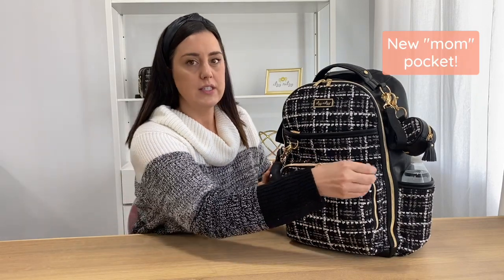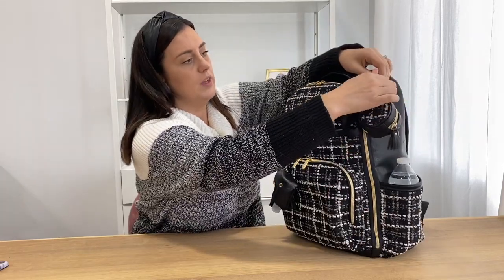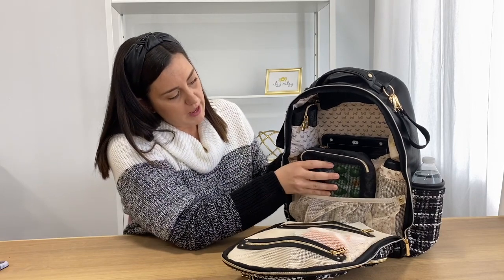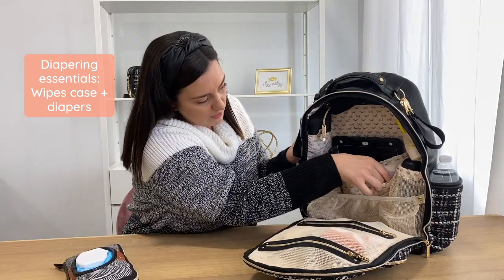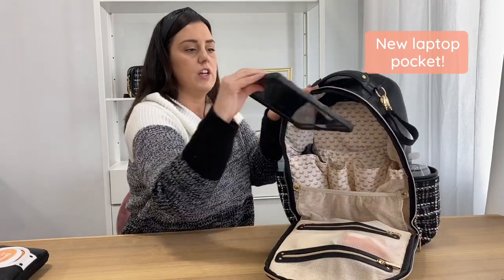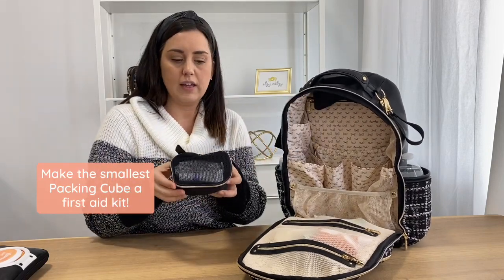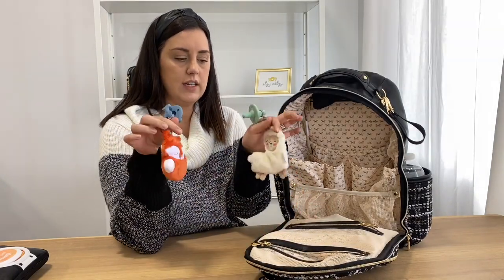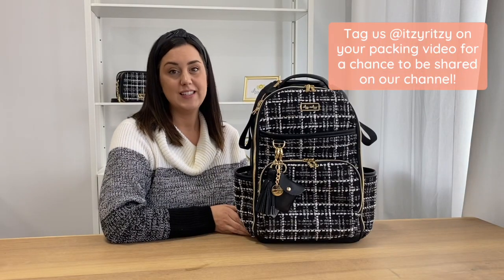Packing "The Kelly" Boss Plus Diaper Bag Backpack for 2 Kids (1 year old and 5 year old)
Kristy, our Sales Manager here at Itzy Ritzy, shows how she packs her "The Kelly" Boss Plus for a day out with her two boys, Austin (1) and James (5).

Early order our newest Diaper Bag Backpack until 11/6!